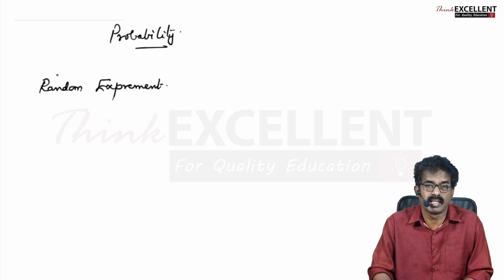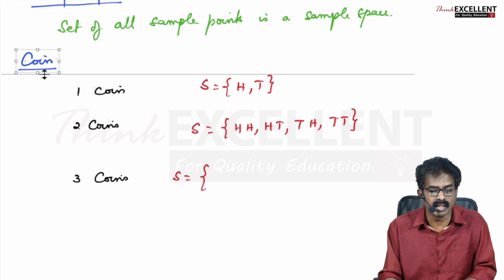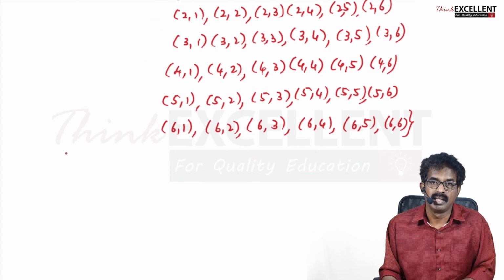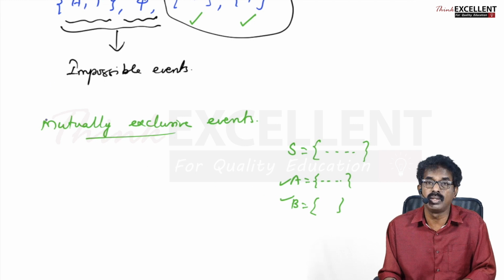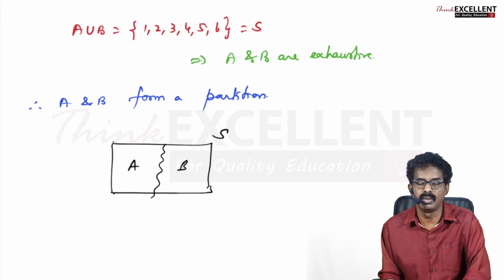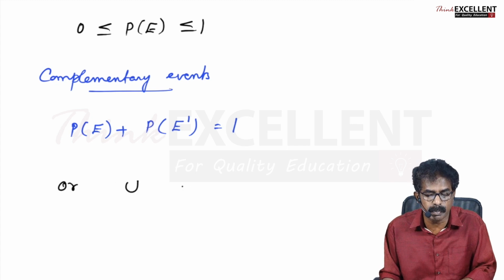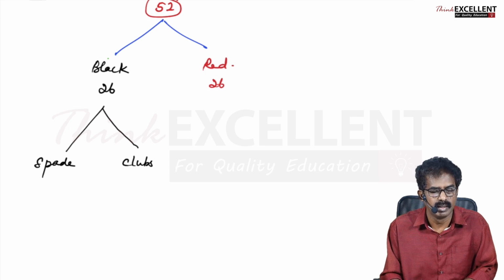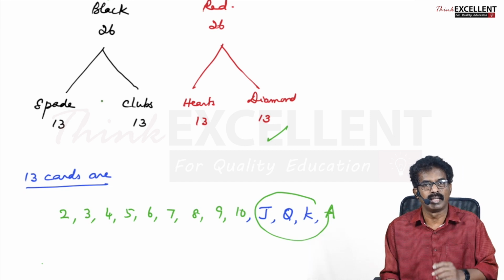Probability | Basics | Mathematics | D.Jacob Selvaraj